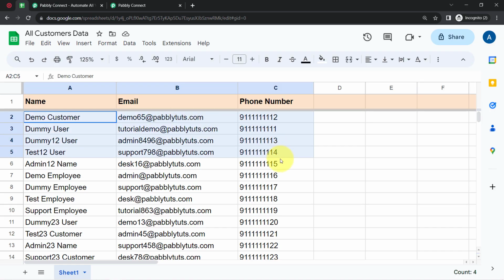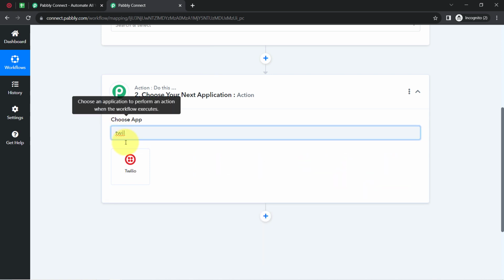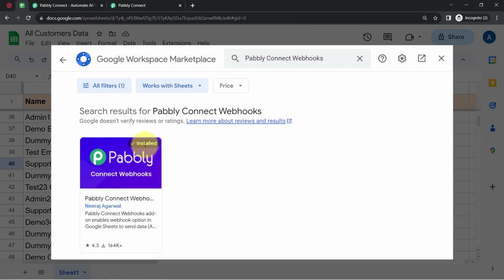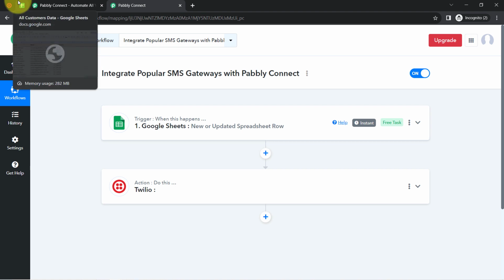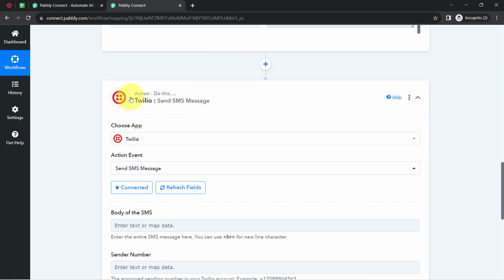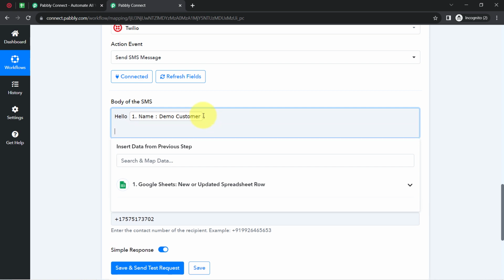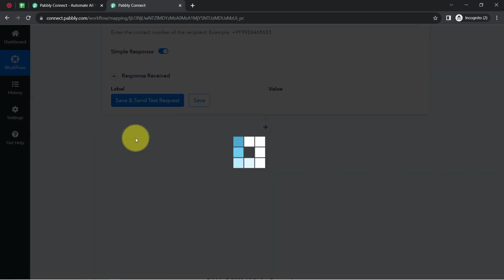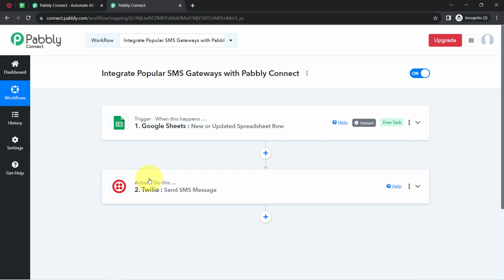How to Integrate Popular SMS Gateways with Pabbly Connect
In this comprehensive guide, we'll walk you through the process of integrating popular SMS gateways with Pabbly Connect. This powerful integration allows you to seamlessly connect your preferred SMS service provider like Twilio, ClickSend, Smshorizon, Bulksms & Burstsms with  Pabbly Connect, enhancing your communication workflows.

Discover how this integration can streamline your SMS messaging process. Whether you're sending transactional messages, promotional alerts, or notifications, this guide will help you set up a reliable and efficient connection between Pabbly Connect and your chosen SMS gateway.

Say goodbye to manual messaging and hello to automated, hassle-free communication.

1. Automation: Pabbly Connect offers automation capabilities that can help you automate mundane and repetitive tasks. This allows you to save time, money and resources.

2. Integration: Pabbly Connect provides a wide range of integrations so that you can connect different web services with each other. This helps you to create smarter workflow processes and make your business more efficient.

3. Security: Pabbly Connect takes security seriously and provides an industry-standard security system to protect your data and applications.

4. Scalability: Pabbly Connect is highly scalable and allows you to easily add new applications and services to your workflow.

 5. Cost-effective: Pabbly Connect is cost-effective and provides plans for different business sizes.

00:00 Introduction
03:19 Connect Google Sheets to Pabbly Connect
07:32 Google Sheets to Twilio
13:05 Tips for Sending Automated SMS